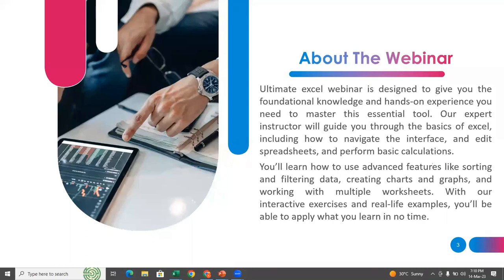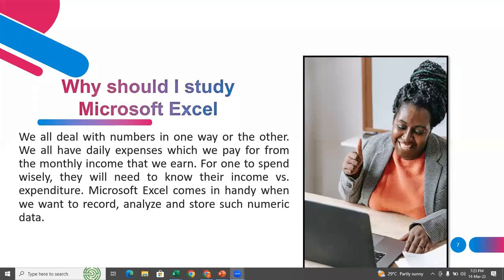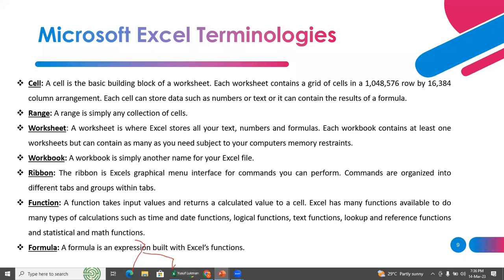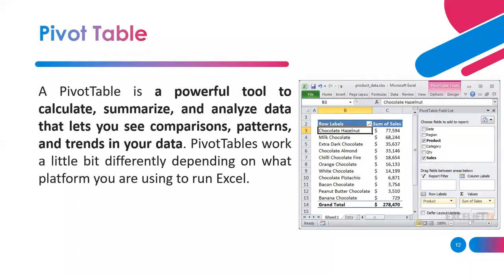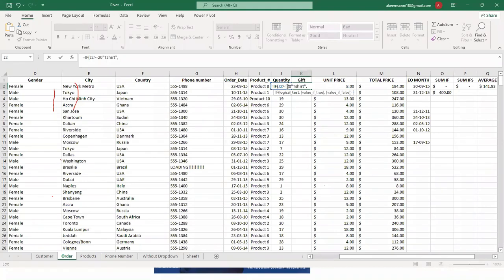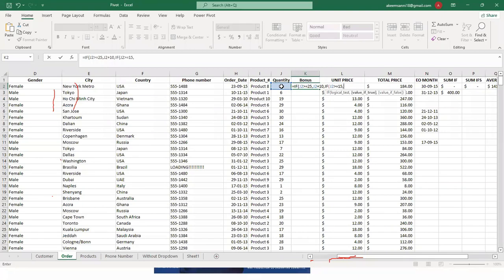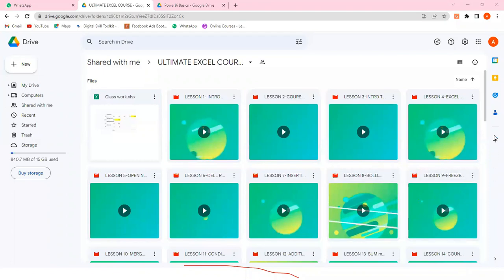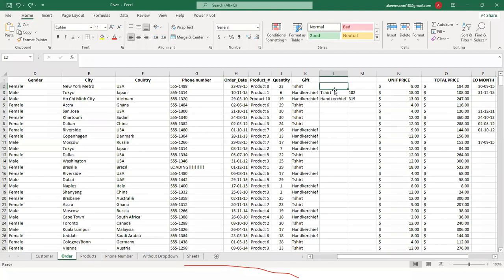Microsoft Excel Webinar